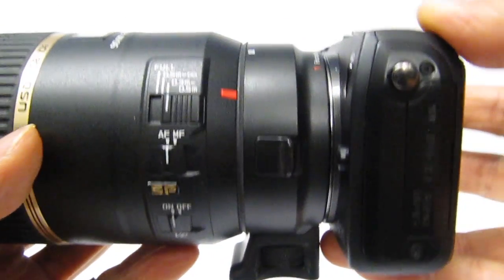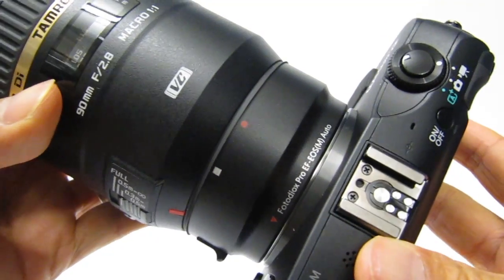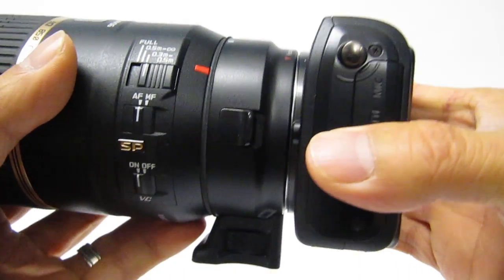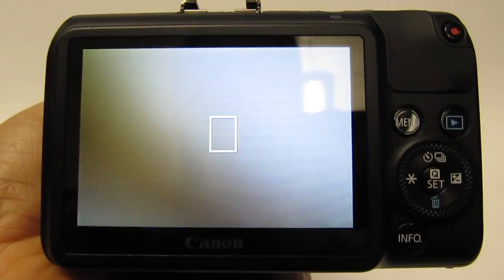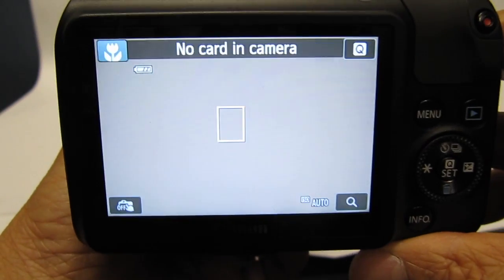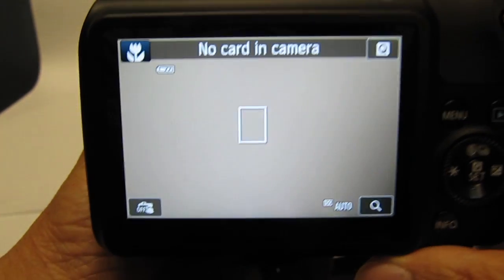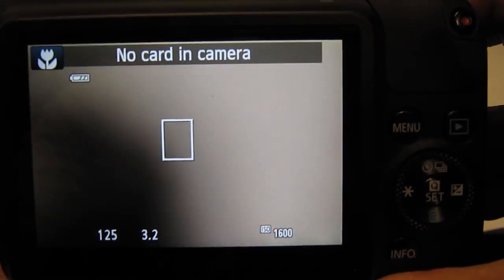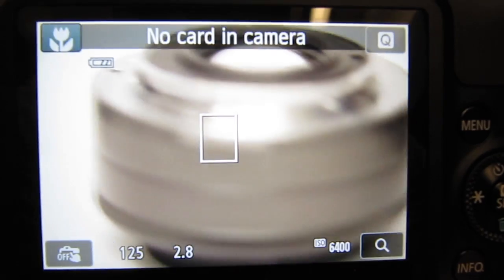Fotodiox EF to EOS M Lens Adapter Review and Test Footage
Fotodiox EF to EOS M Adapter used in video:

Review and test photos/footage using the Fotodiox EF to EOS M lens adapter. Use all your existing EF lenses on Canon's first mirrorless camera. All footage captured using the EF 28-135mm lens. In addition, a Kamerar SD-1 Slider Dolly was used to assist in the video footage.